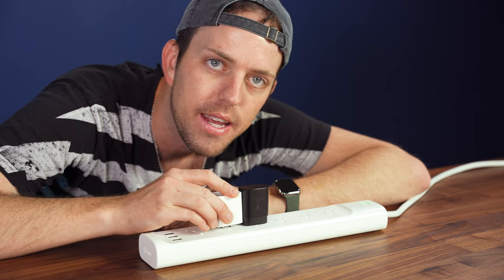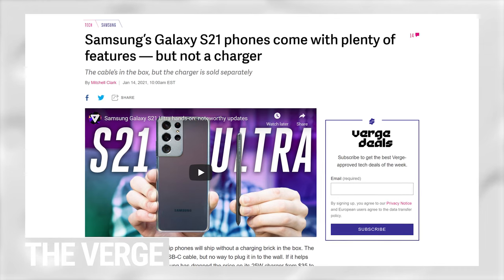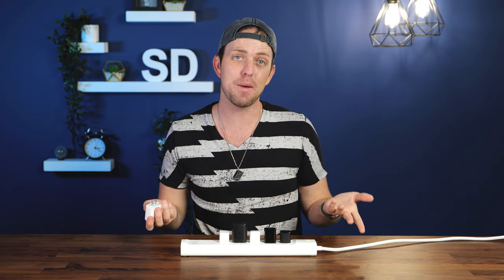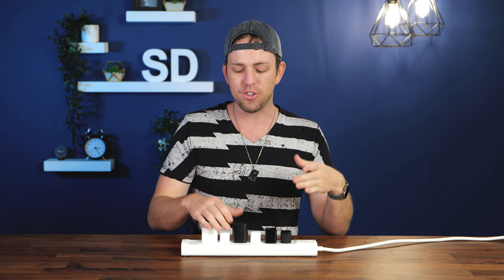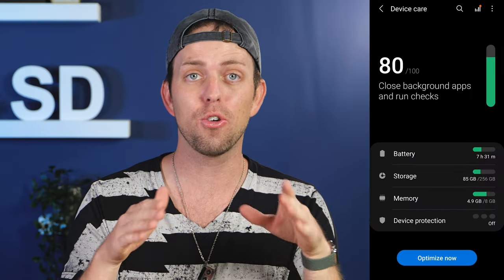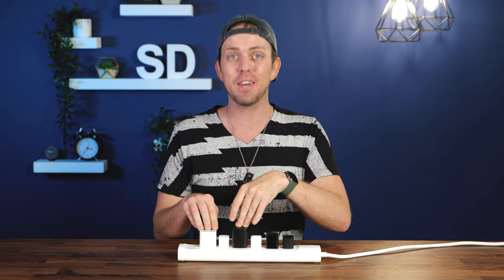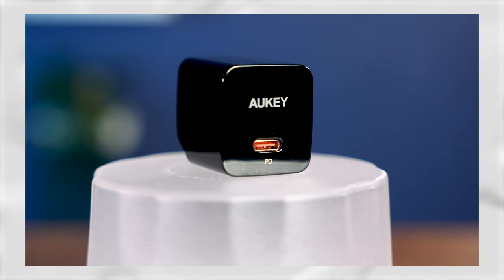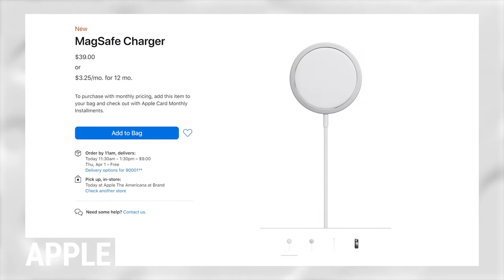THIS is the Cheapest Way To Fast Charge Your Phone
Buying a new phone? Chances are, you’ll have to pay extra for a charger.

Why? Apple and Samsung have decided to literally “pull the plug” and will no longer include chargers in the box with new iPhones or Galaxy S phones.

But this is a great opportunity for a lot of people… Most phone users are still using a measly 5w charge brick, despite the fact that you can fast charge with a more powerful 20w for as little as $10 or less.

In this video, we tell you everything you need to know about smartphone fast chargers and give our input on the best value option.

You can find out more info on the chargers seen in this video by visiting:
Anker Nano 20W
AUKEY Omnia 20W
RAVPower 20W
RAVPower MagSafe

0:00 Introduction
1:03 Apple 20W
1:31 Samsung 25W
1:37 Apple 5W
1:56 Compatibility
2:03 Charging Cables
2:17 Learning with Pete
2:57 Apple 20W
3:13 Optimized Battery Charging
3:38 Samsung Fast Charging
4:07 Samsung 25W
4:29 Benefits and Downsides
5:13 Anker Nano 20W
5:40 AUKEY Omnia 20W
6:06 RAVPower 20W
6:25 RAVPower MagSafe
7:05 Pete's Pick
7:36 Conclusion
8:00 Bonus

Advertiser Disclosure: At Slickdeals, we work hard to help you find the best deals. To do this, some of the products featured here are from our partners, who may provide us with compensation. However, this doesn’t influence our opinions. The views, information, or opinions expressed in this series are solely those of the individual employees involved and do not necessarily represent those of Slickdeals.net. See all the best and most current deals by visiting the Slickdeals Frontpage!